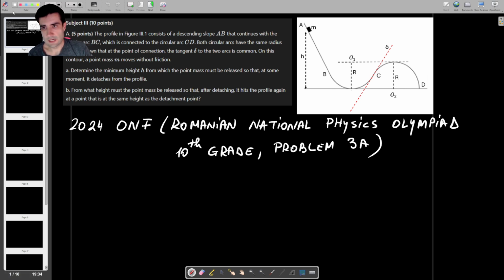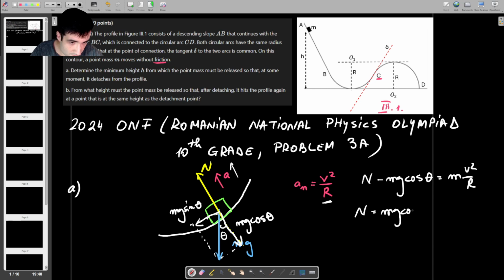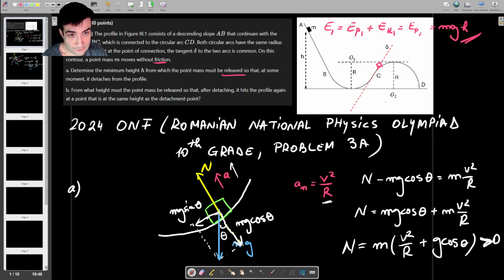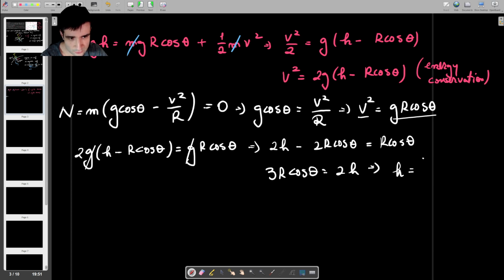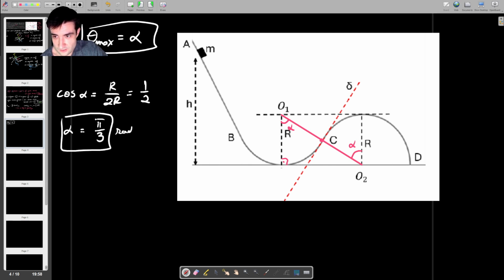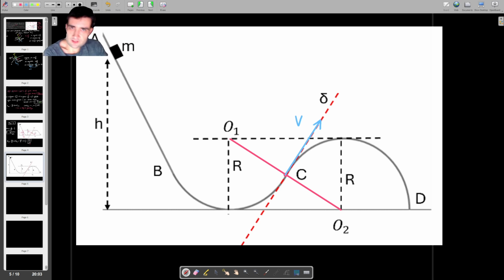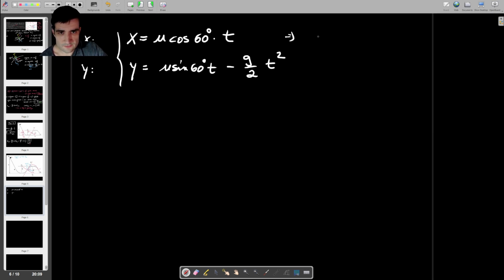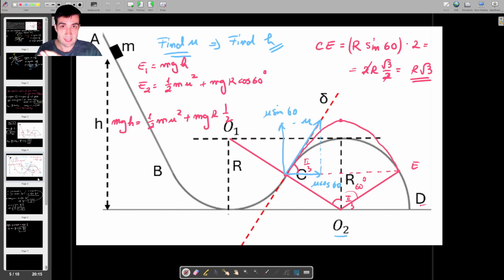2024 Romanian National Physics Olympiad (ONF) 10th Grade Problem 3A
In this video I am going through a very interesting mechanics which covers a variety of topics: centripetal acceleration, energy conservation, projectile motion as well as limiting behaviour.